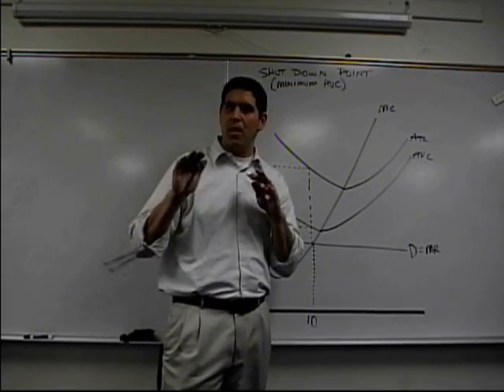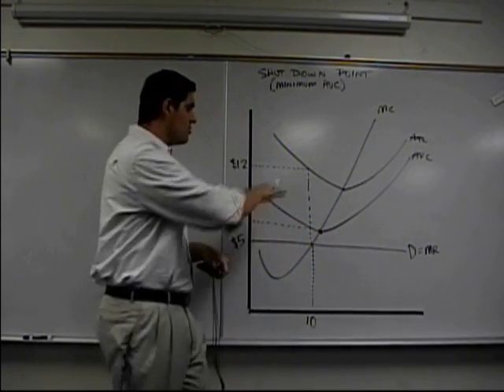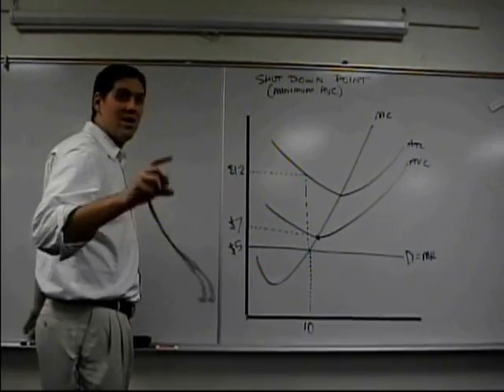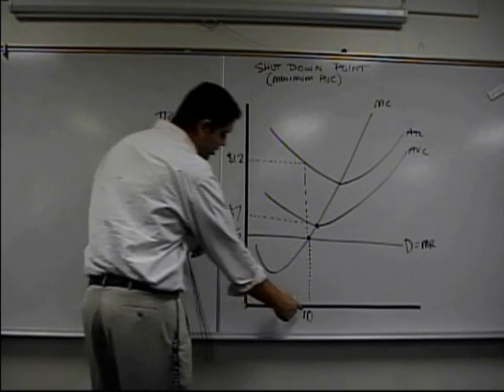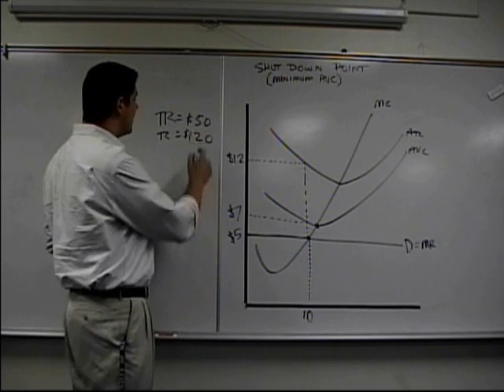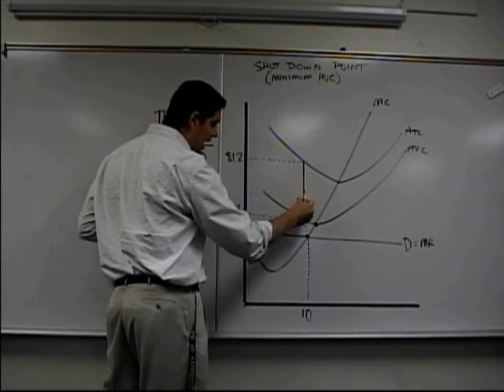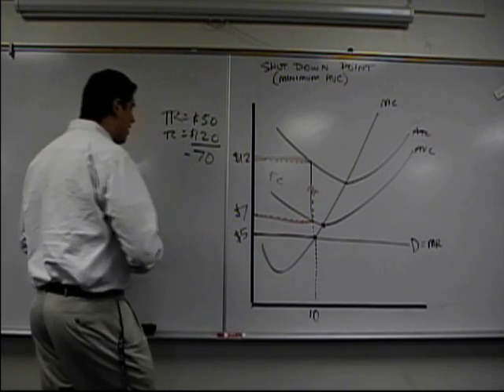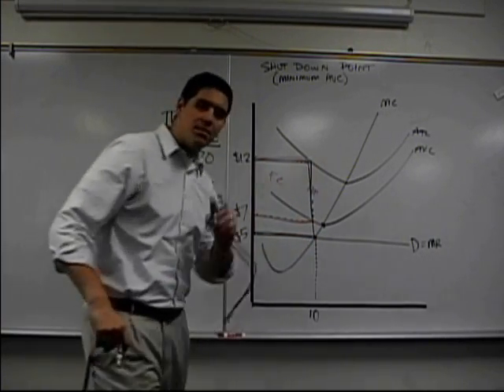The Shut Down Rule- Old Version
My 60 second explanation of the shut down rule. When the price falls below AVC a firm should shut down and produce nothing. It is better for them to take their fixed costs as a loss then to continue to produce. Please keep in mind that these clips are not designed to teach you the key concpets. These videos are a review tool to help you better understand what you learned in class.